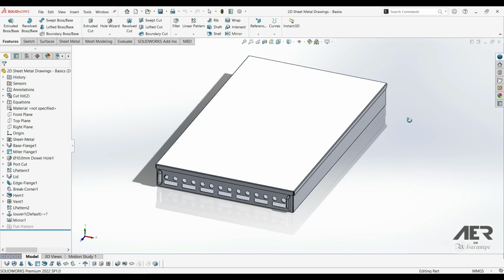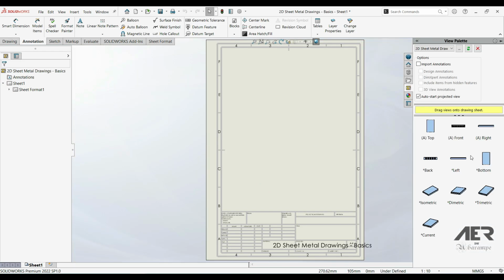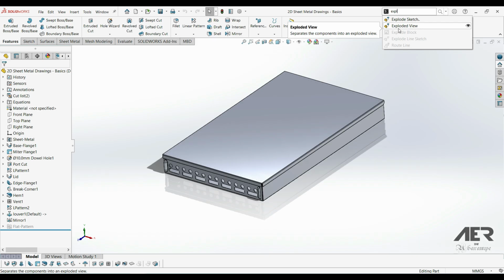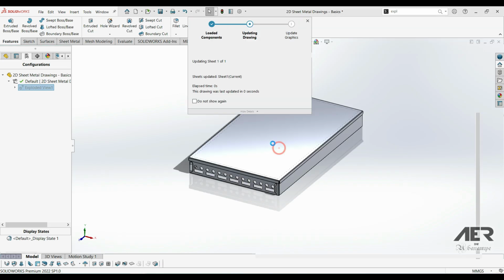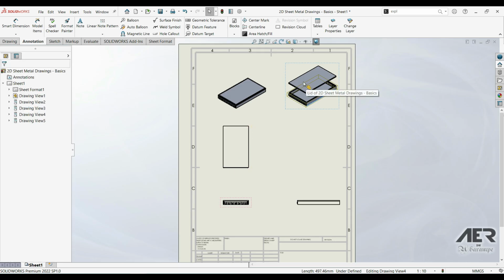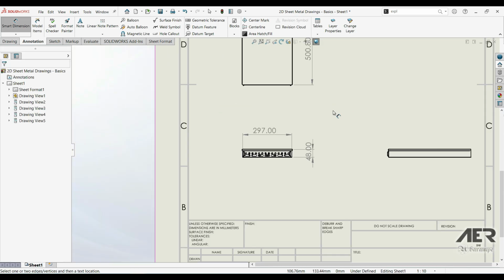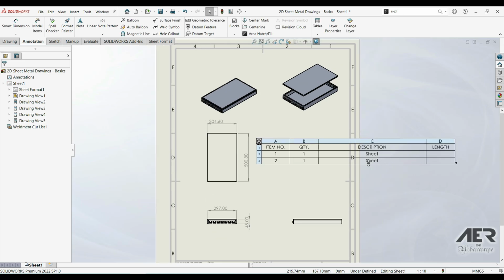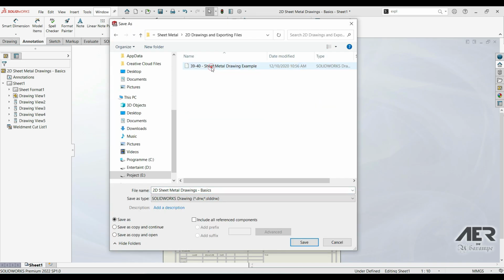Sheet Metal Drawings Introduction | Solidworks Tutorial | Stage #37 Eng - AER Int.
This series is an introduction to starting to learn Solidworks software. Solidworks has a powerful Sheet Metal module that can be used to virtually make 3D parts from flat sheets. At this stage, we will learn about 2D Sheet Metal Drawings - Basics in Solidworks.